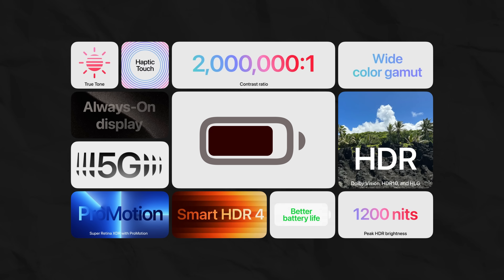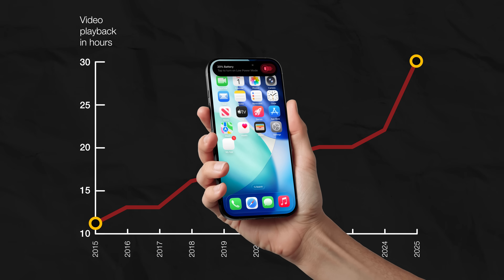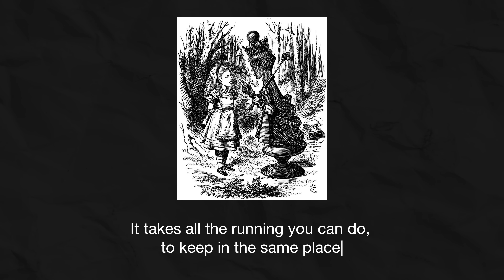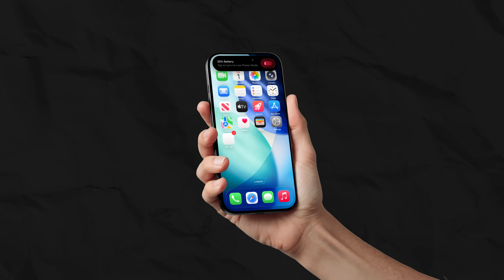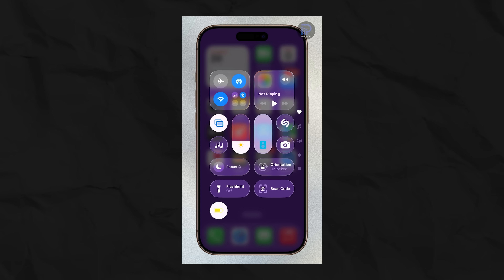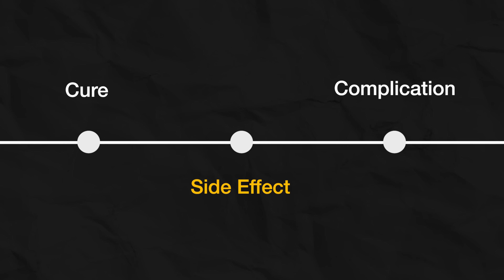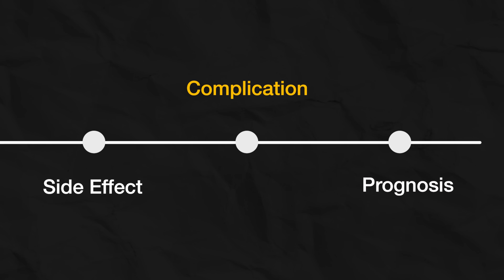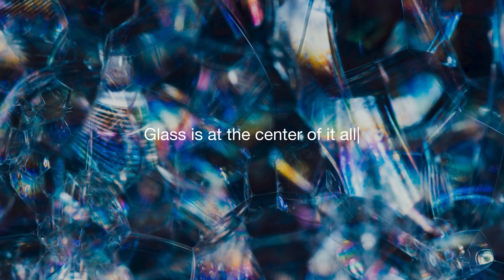Apple Design: The Feature That Admits Defeat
Your iPhone's battery life doubled over the last decade. Engineers are proud. But you still panic at 5 PM. The problem isn't lithium-ion technology - it's the button that taught you to expect less.

0:00 The Button That Disables Essential Features
1:04 Battery Doubled, Anxiety Stayed
2:12 Sponsor: Recraft Chat Mode
4:06 Why Apple Auto-Disables at 80%
4:42 The Ritual of Surrender
6:03 You're Losing 58% Performance
6:37 Business Strategy: Thinness Over Power
7:22 iPhone 17 Air: Permanent Low Power Mode
8:02 The Incomplete Product